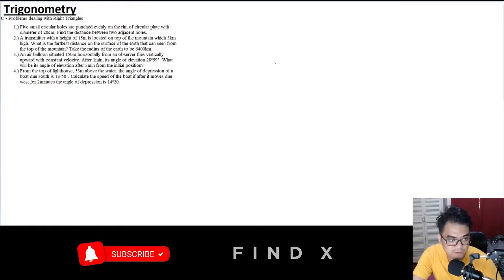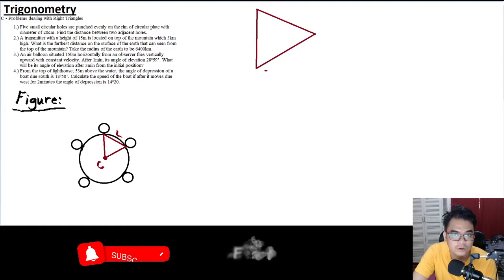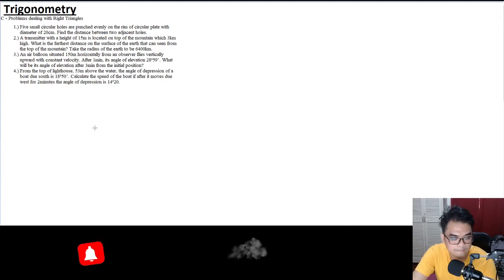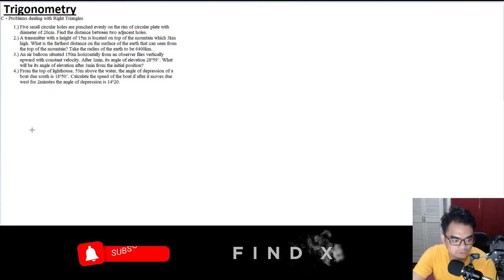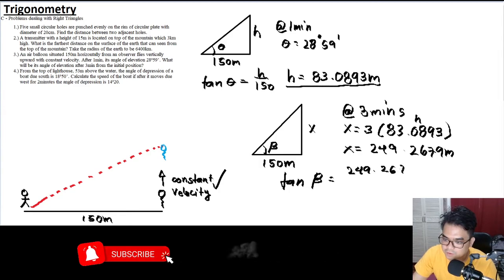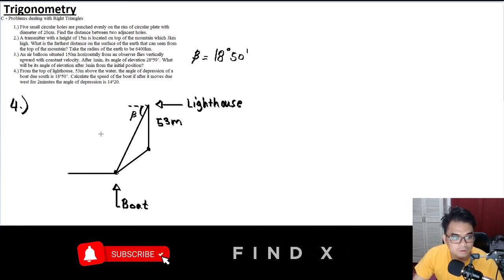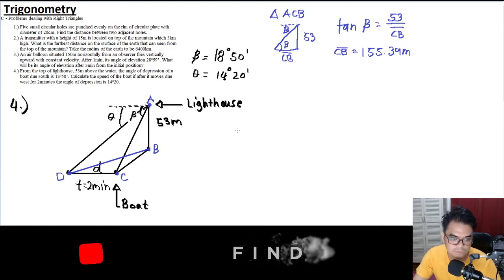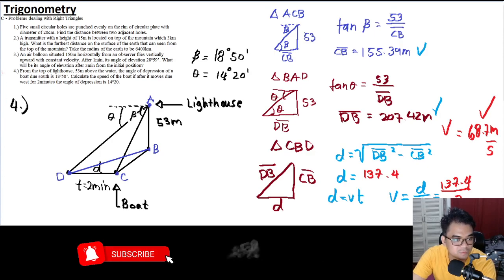Trigonometry: Problems dealing with Right Triangles